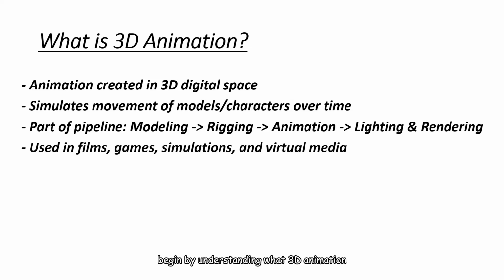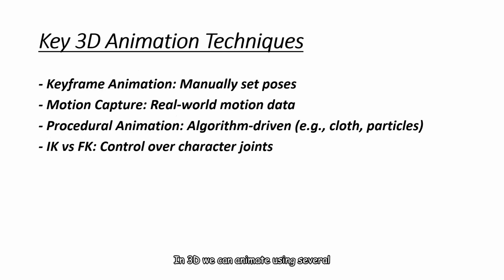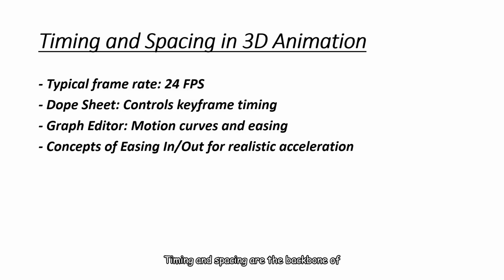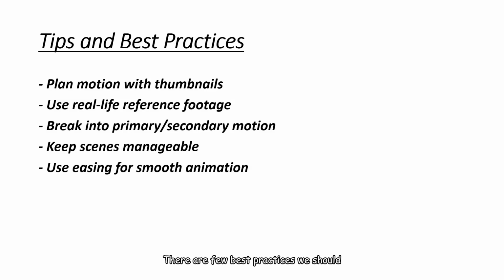Principles of 3D Animation | Graphics and Multimedia - Tabspace